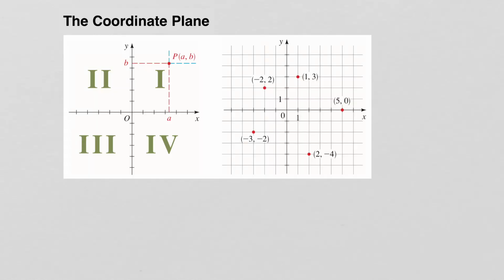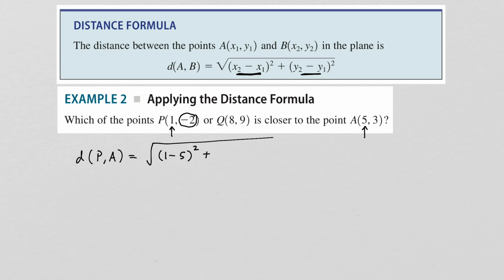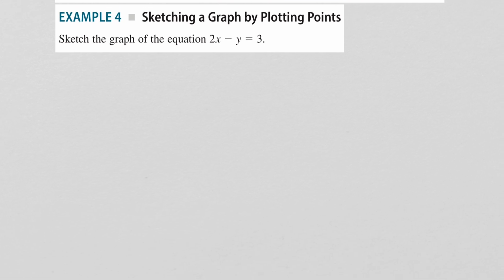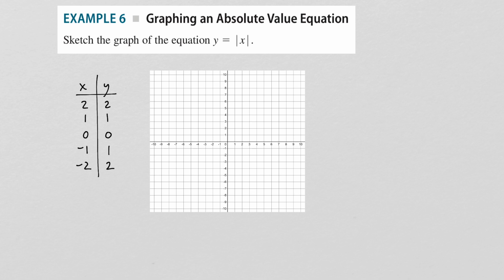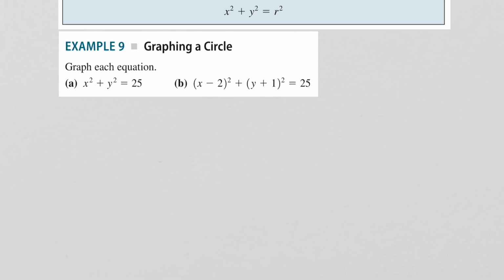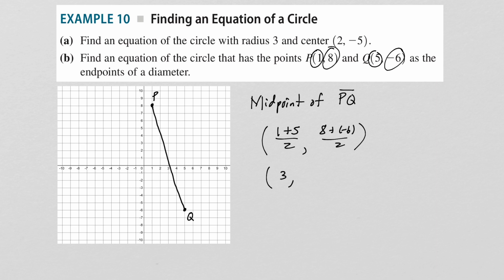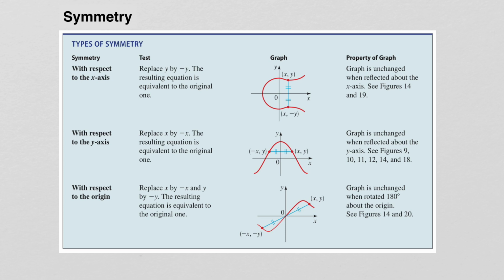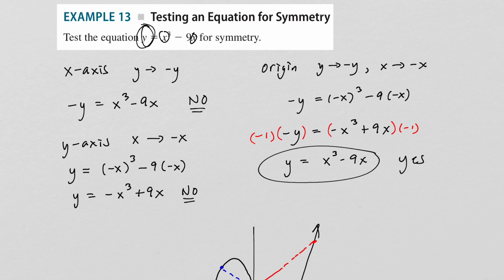1.9 The Coordinate Plane; Graphs of Equations; Circles